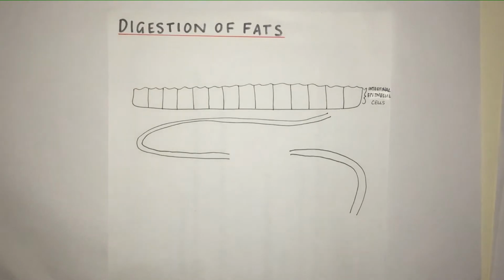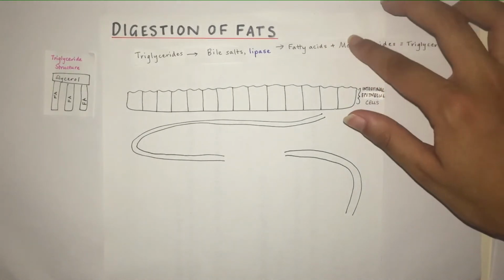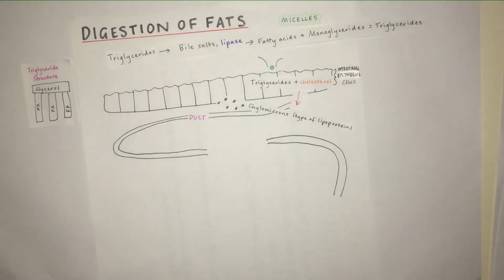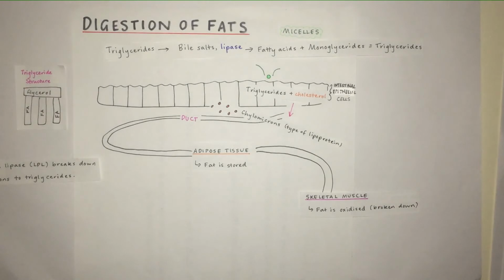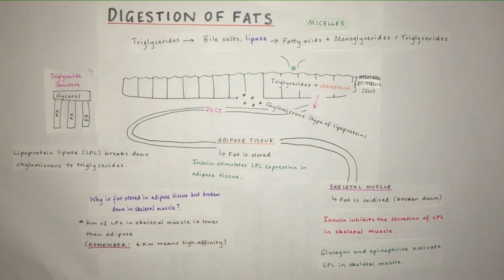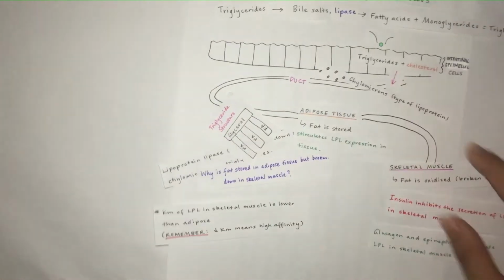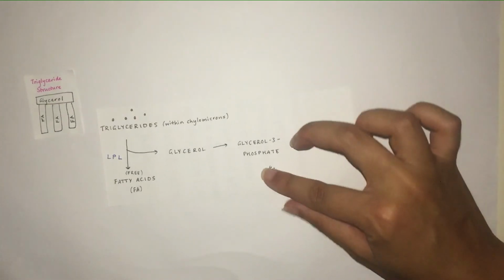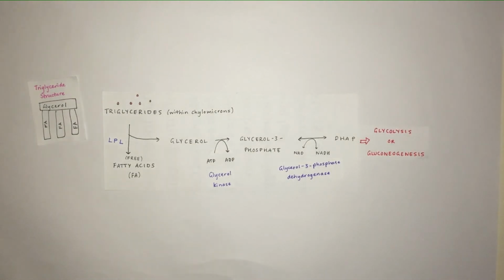Digestion of Fats | Biological Chemistry | Video 20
This video explains how fat is ingested and how it becomes ready to be metabolised.